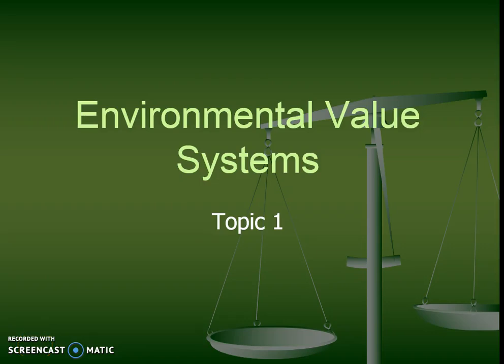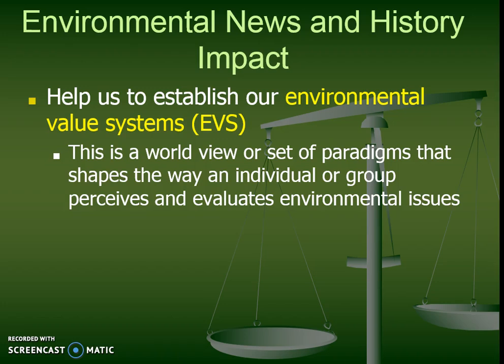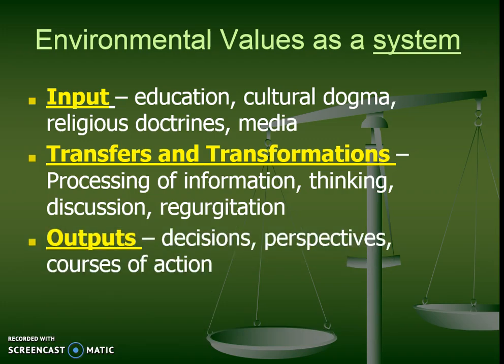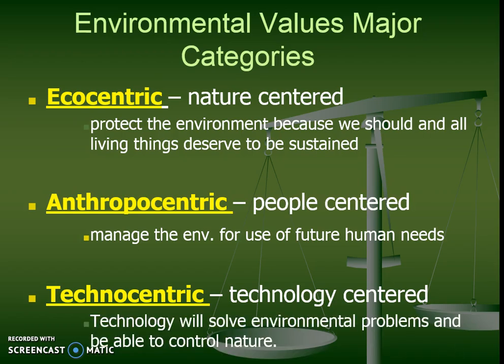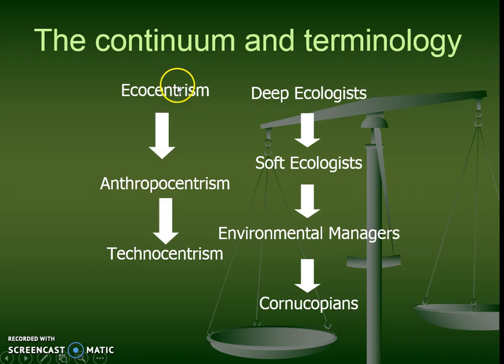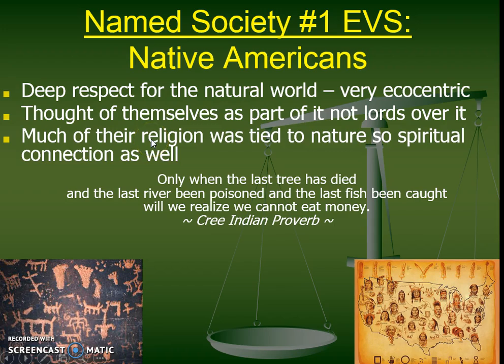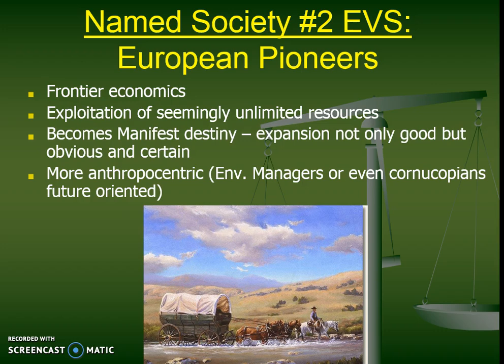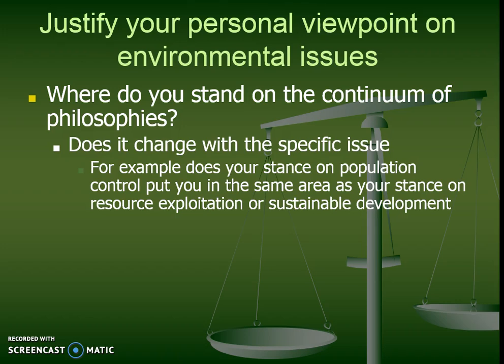T1.1 Environmental Value Systems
Describe how EVS are formed through inputs and outputs (systems thinking).  Compare the major categories of EVS (eco, anthro, techno).  Compare two societal case studies for EVS.  Be ready to justify your own EVS.